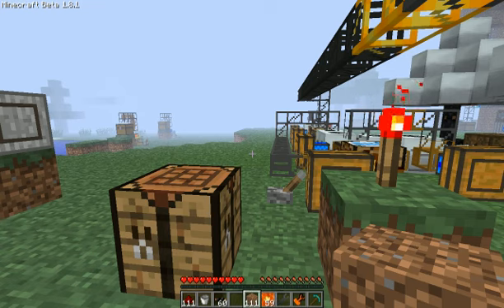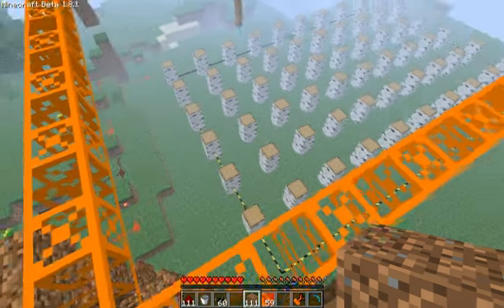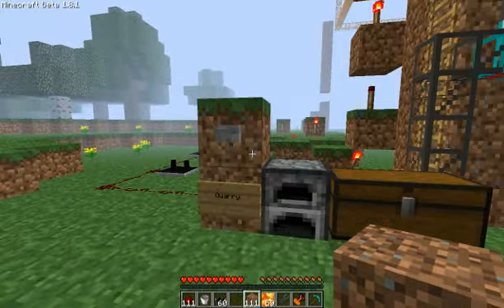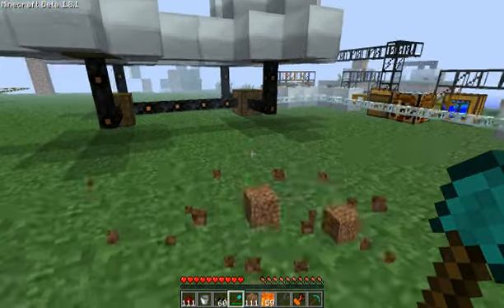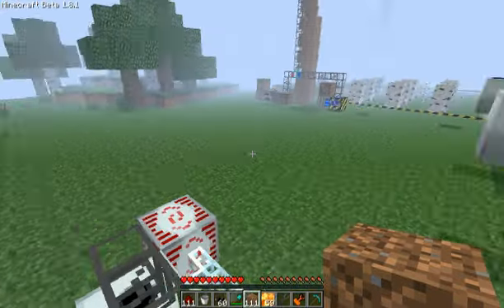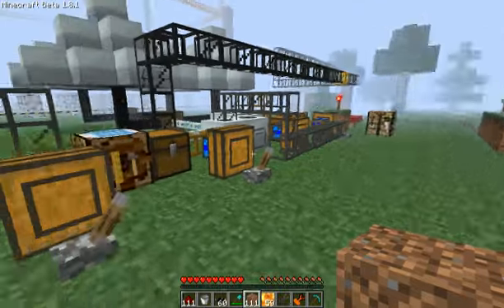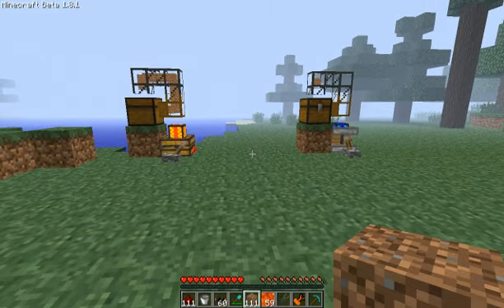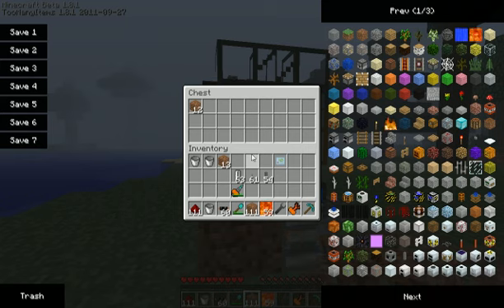Minecraft ► Tutorials & Demos ► IndustrialCraft2 v1.15 & Buildcraft 2.2.2 ► part1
Playing a little bit with IndustrialCraft 2 and BuildCraft and I've got to say it is quite a handful for a novice Minecraft player.

In this episode I present a semi-automatic tree farm, solar panel flowers, buildcraft engines and beginning to show the miners.

I would like to thank the creators of the two mods(Alblaka and SpaceToad) and also direwolf20 for the awesome series he recorded, I learned a lot from him.

DFTBA!!!